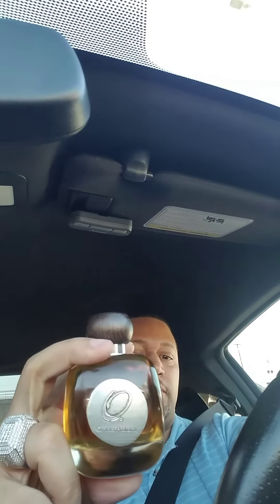Omnia Profumi Madera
Fragrance Real Talk